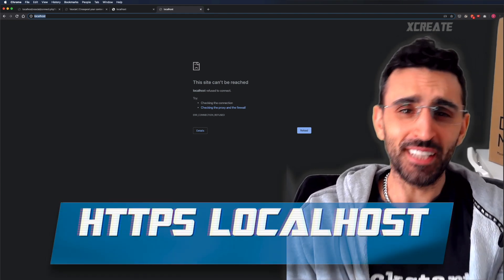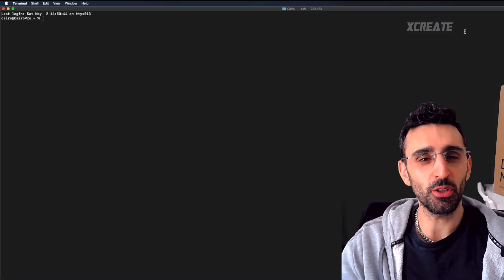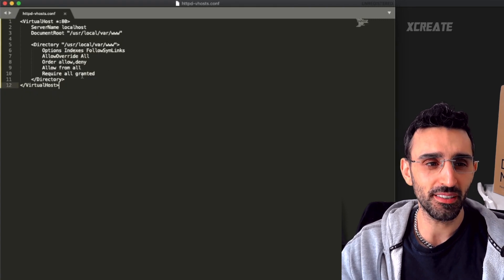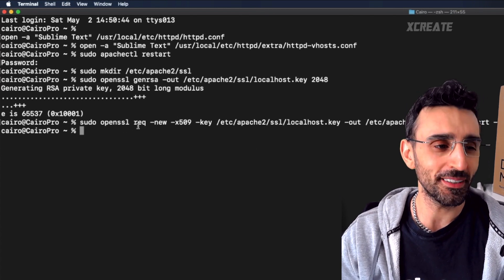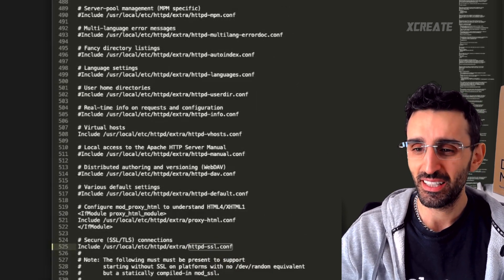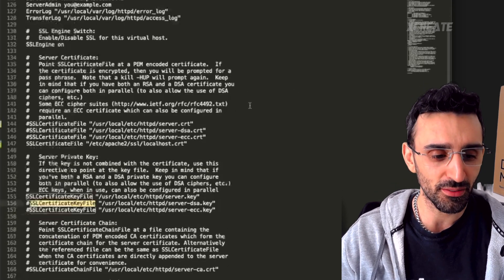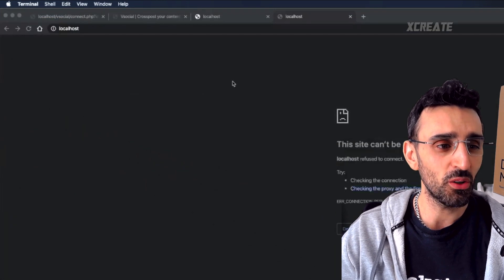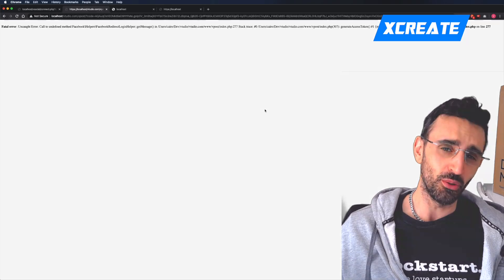How to Setup HTTPS/SSL localhost on macOS and Apache | EASY GUIDE 🤓👍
Ever wanted to use https on your macOS but was too afraid to ask? Well now you don't have to, as you can follow this step by step easy to follow guide.